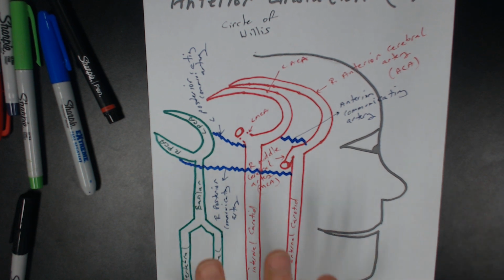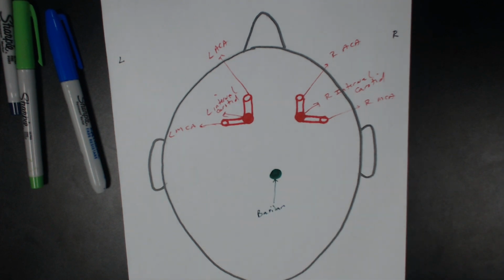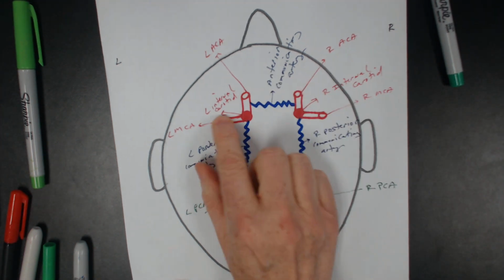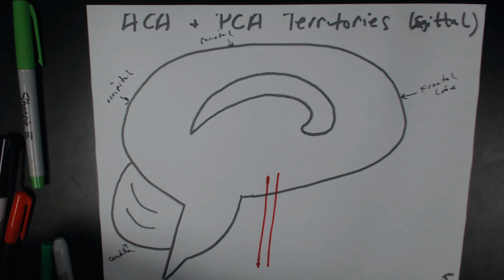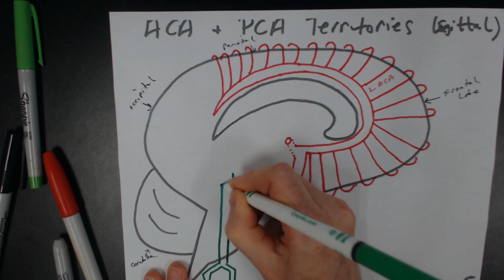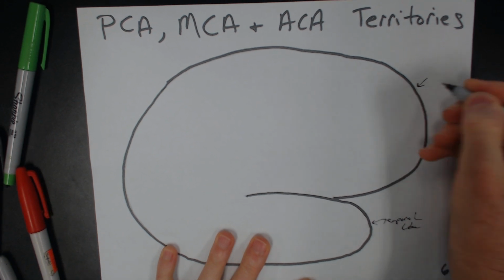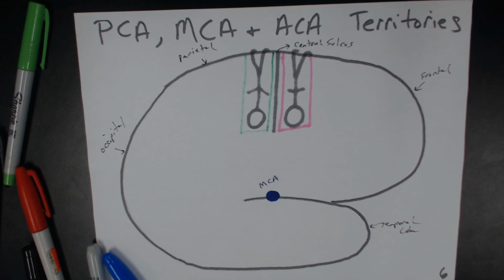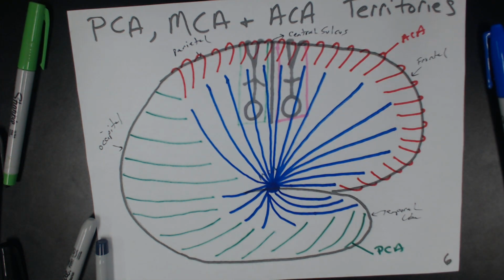CNS Blood Supply #2